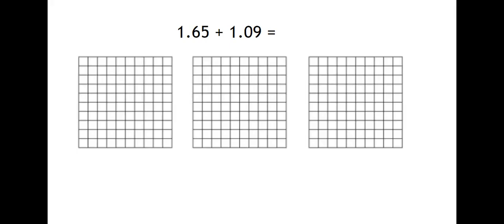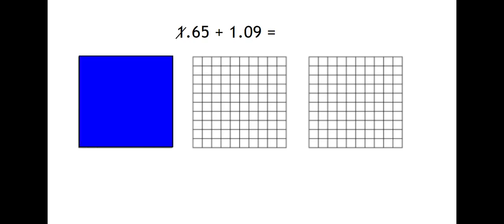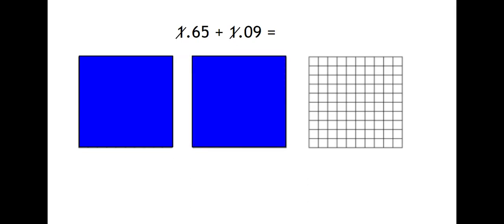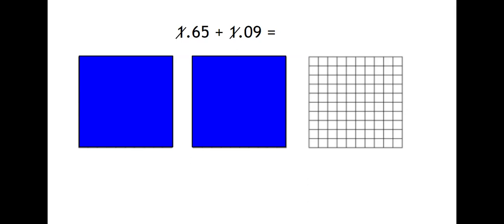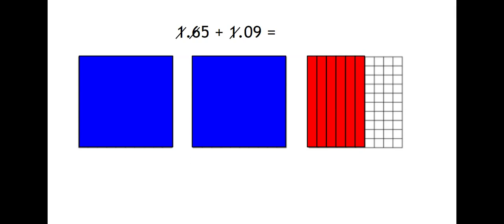Fifth Grade Math - Practice #2 Adding Decimals using Visual Models - May 6